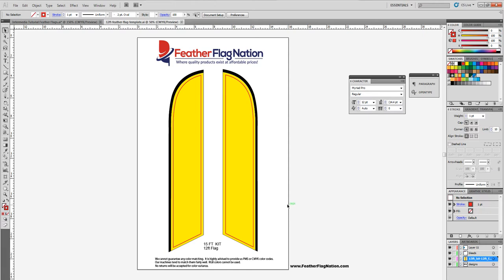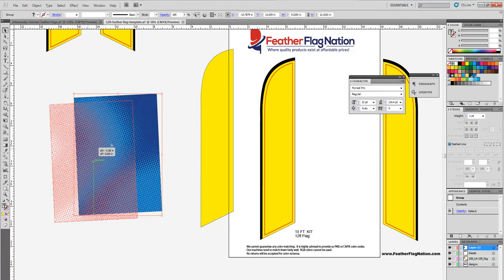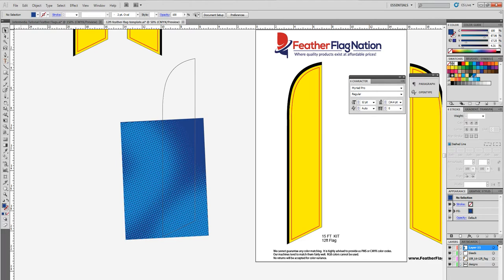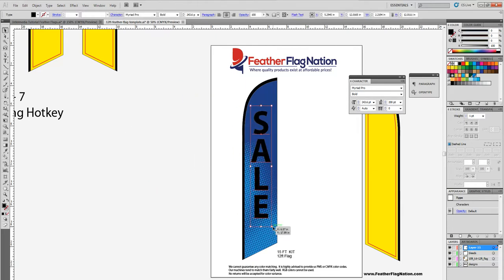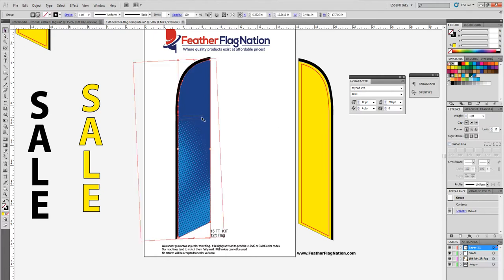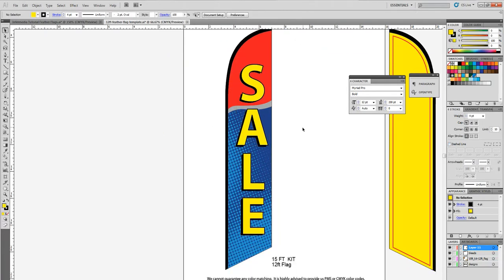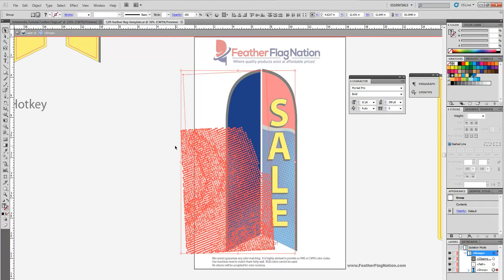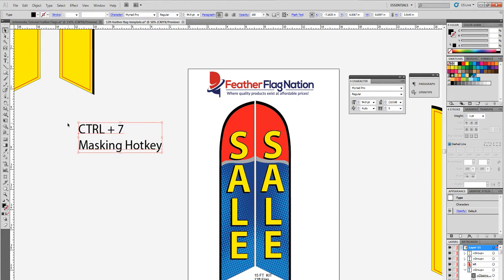How to Mask a Pattern to a Feather Flag Template in Adobe Illustrator - Intermediate Guide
Learn how to mask a pattern to our feather flag template.  Adding patterns to your feather flag or custom flag designs usually make your designs not look boring.

Variety of custom flags available for your next trade show.